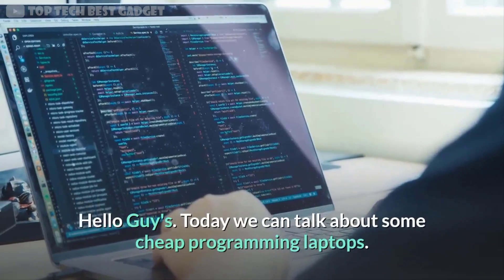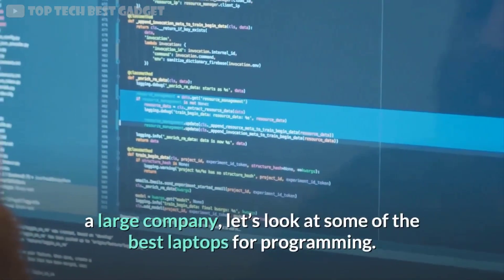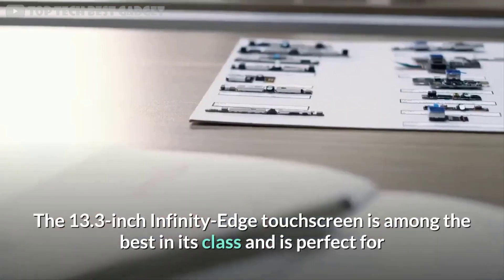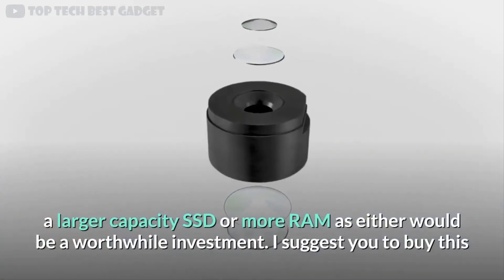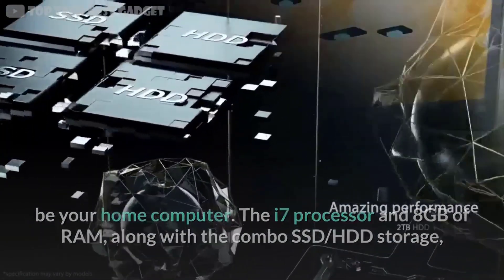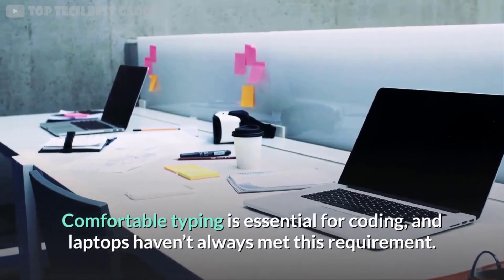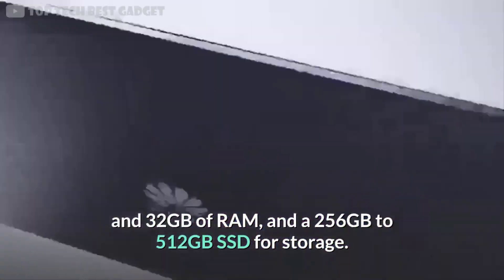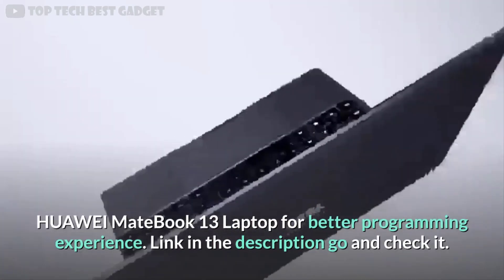Top 3 Budget Programming Laptops 2020 | Best Programming Laptops 2020 | Cheap Programming Laptops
Programming Laptops Links-

1) Dell XPS 13 9360 Laptop

2) Asus VivoBook S Laptop

3) Huawei MateBook 13 Laptop

Hello Guy's. If you’re looking for the best laptop for programming, you’ve come to the right place. We found all the best laptops for software developers, Programmers like you, whether you’re trying your hand at Java, Python, HTML, CSS, JavaScript or other Programmings.

Before you go for buy laptop, bear in mind that are a few things you need to think about before you buy the best laptop for programming.
First, you’re going to need one of the best processors, as that horsepower goes a long way when you’re compiling code. Most modern laptops will feature plenty of cores, threads and high clock speeds, but you should focus on getting the fastest processor you can afford. Then there’s the memory. You absolutely need at least 8GB, and it needs to be fast. Think about storage as well: one of the best SSDs is essential, as it will shave minutes off your project with all the files and apps you’ll use.

You won’t necessarily need the fastest graphics chip on the market, as modern Intel hardware comes with integrated graphics that are more than good enough for anything you’ll encounter while programming. However, if you want to do some gaming in your down time, go for it. Oh, and do yourself a favor and make sure you’re getting one of the best keyboards. As programming involves a lot of typing, you need a keyboard with excellent travel and superior comfort. And, a high resolution display will help make sure that it's easy on the eyes, as you’ll be spending a lot of hours and then some staring at it.

Taking all that in consideration, find the best laptop for programming that suits you best in our video list.

If i have used in this video some Google Data( Images, Music, Clip Art and Short Videos etc.). So I Give the Credit of Respected Owners and thank you so much for providing the data.